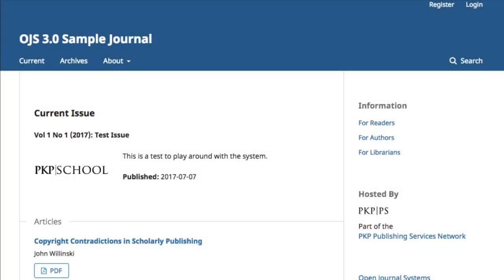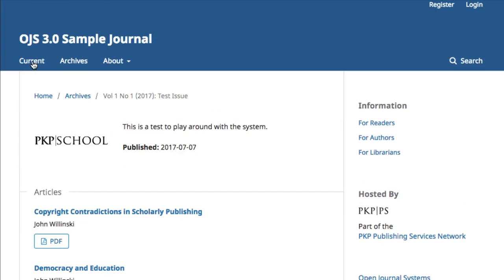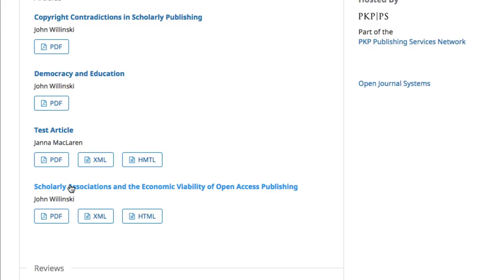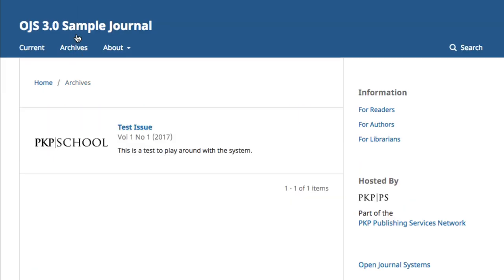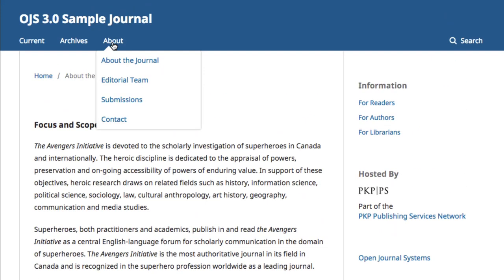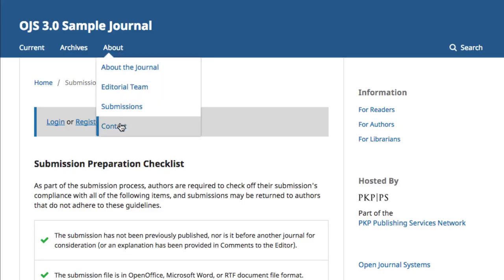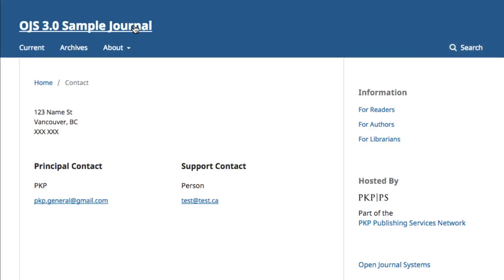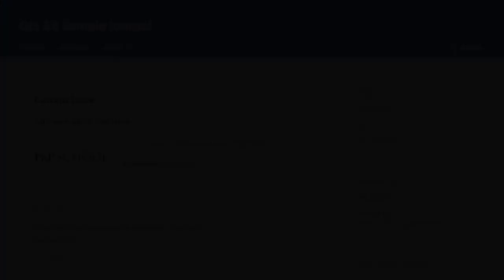Setting Up OJS 3: The Reader Interface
Module 3 of the Setting Up OJS 3 Course from the PKP School